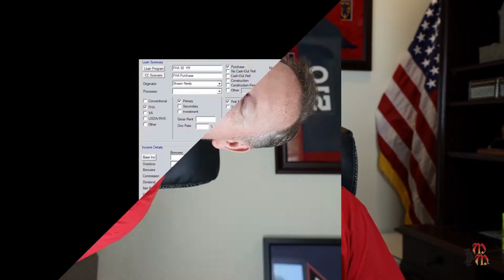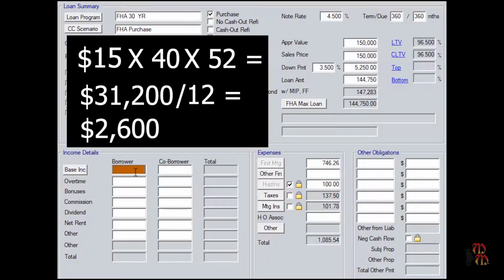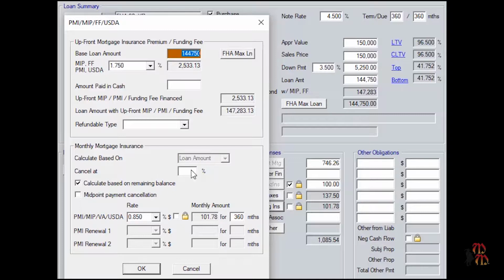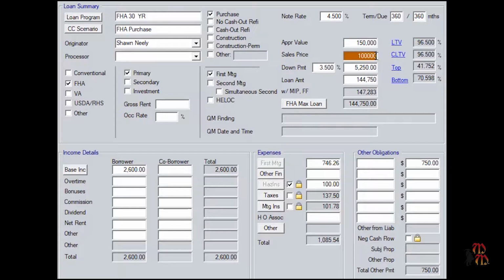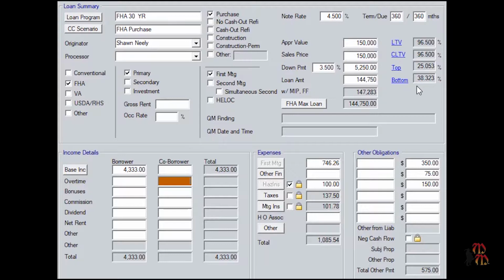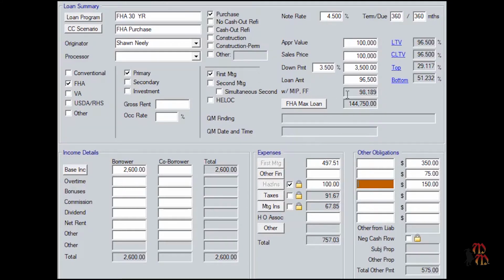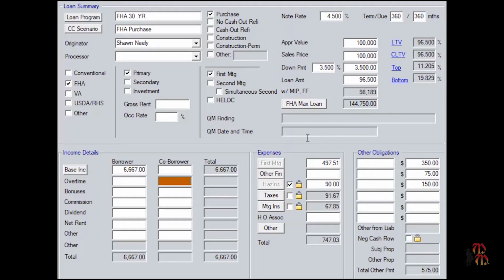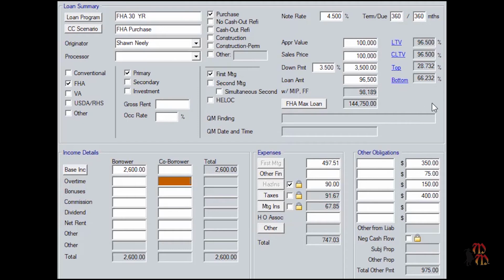How To Calculate Your Debt To Income Ratio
This video explains exactly how much of a mortgage you can afford, what debt to income (DTI) ratio is, and how it is calculated. I take you into the loan program itself and modify numbers to show you how different aspects of income, debt, and monthly payments impact your top and bottom DTI. I also explain what is a good debt to income ratio which will impact how much of a mortgage you can get. This is exactly what will happen when you get prequalified. This is the foundation of your mortgage loan and determines what kind of loan you qualify for and how much home you can afford.

Licensed in KY, IN, FL, and MN